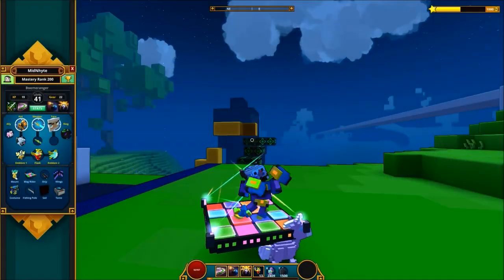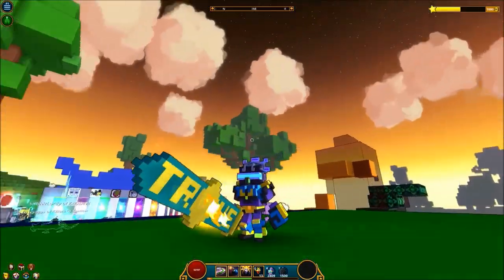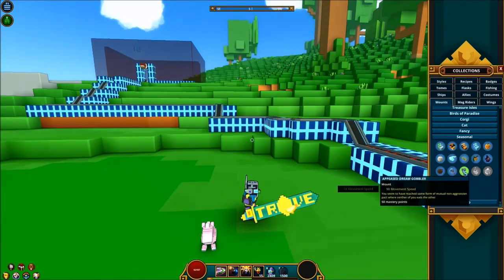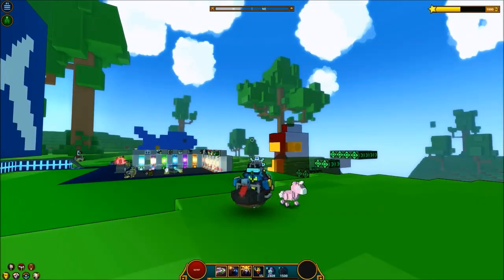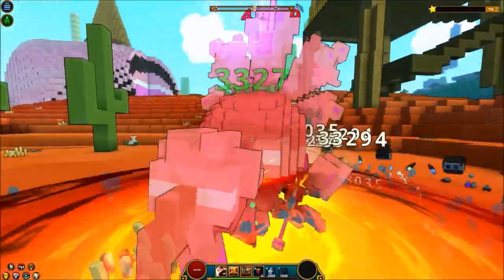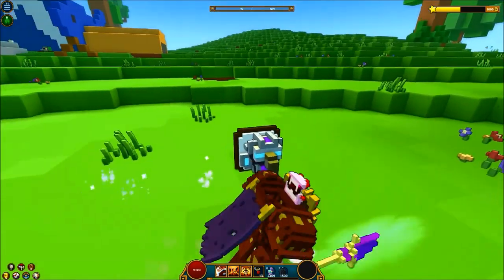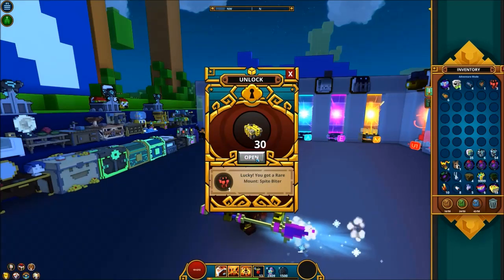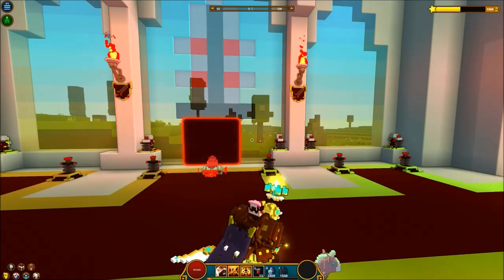Trove - Guide to Turkeytopia and Battle Arena Patch for 11/17/2015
Guide to the new patch for Trove 11/17/2015. I show all the new Turkeytopia items coming to Trove as well as how to acquire them. The chaos chest rotation is also in the video to help plan your buying/selling. Finally, I let you know how to get into the PvP Battle Arena when the servers go live!